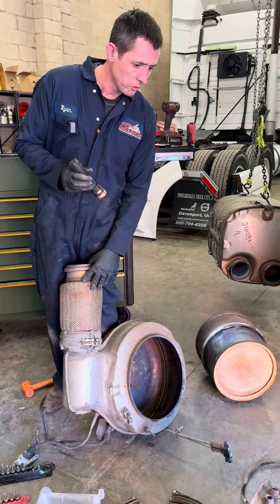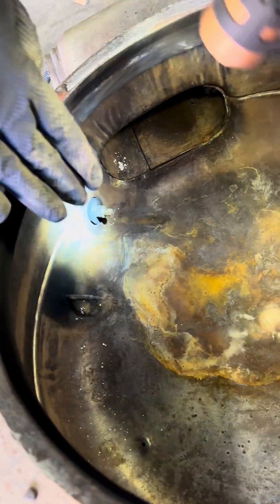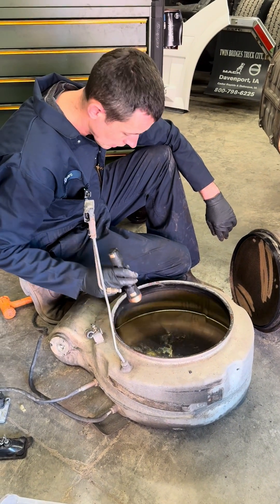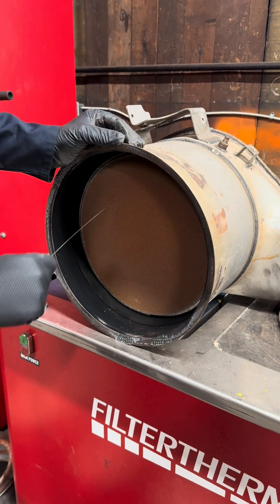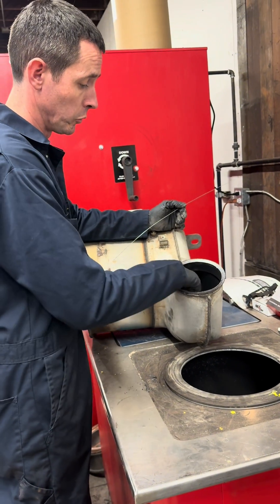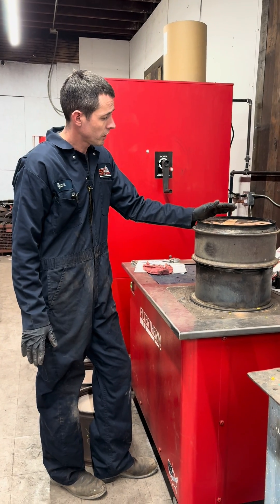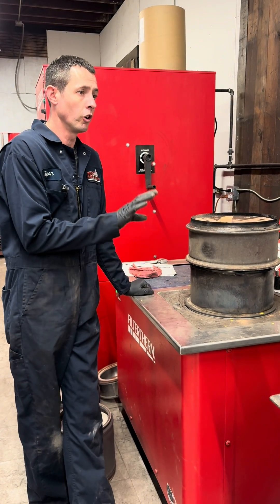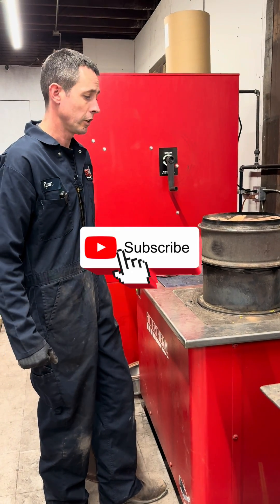Diagnose and Repair Volvo Truck aftertreatment (DPF, DOC & SCR) Low Conversion Efficiency (P20EE00)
ATTENTION